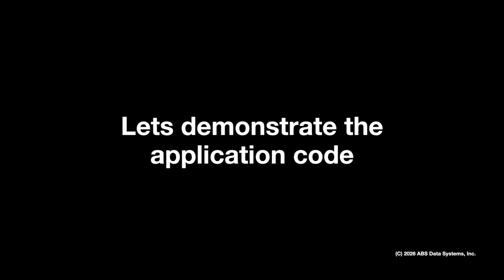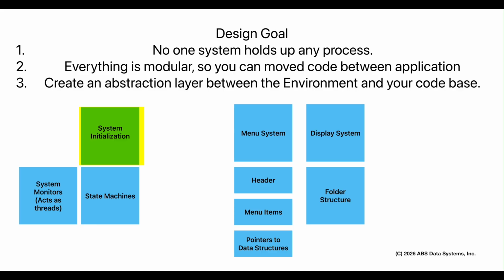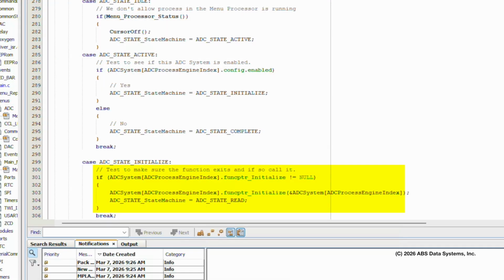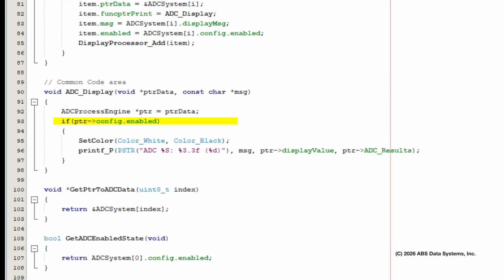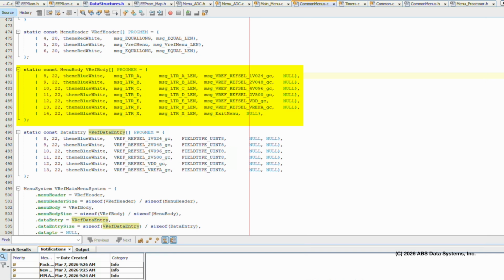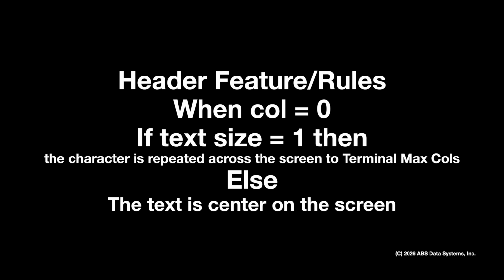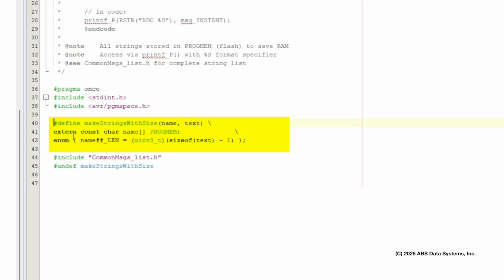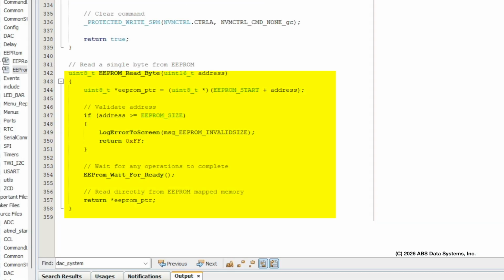AVR64DD32 Chapter 1 Part 2 Demo Software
AVR64DD32 Demo Project – Part 2: System Architecture Deep Dive
In this video I walk through the core software architecture of my AVR64DD32 demonstration application — a real-time embedded system that runs a live terminal display alongside a full menu system, all without blocking any subsystem.

Topics covered:
• System initialization and the hardware abstraction layer (HAL)
• State machine design for cooperative multitasking
• ADC process engine using function pointers for instant, average, and differential channels
• Display engine — how the right-hand readings panel is built and maintained dynamically
• Three-level menu system: command-driven, character-driven, and pop-up menus
• String storage in program memory (PROGMEM) and the make_string_with_size macro
• EEPROM read/write library with signature byte validation and wear-leveling

Whether you're new to AVR development or looking to see how a real multi-subsystem embedded application is structured, this series documents the full journey — including the mistakes.